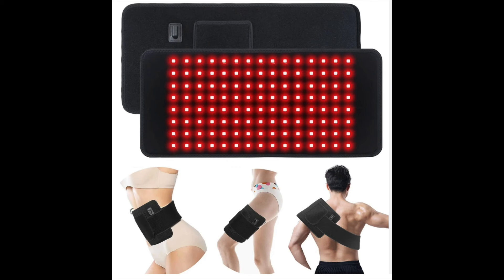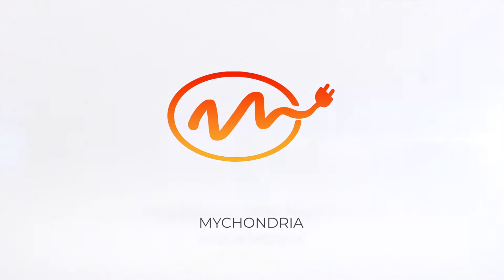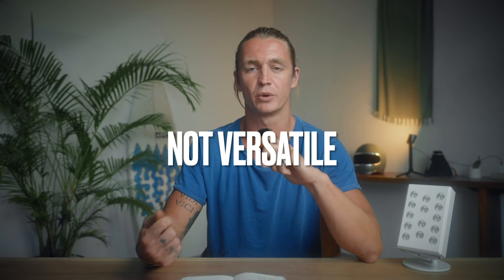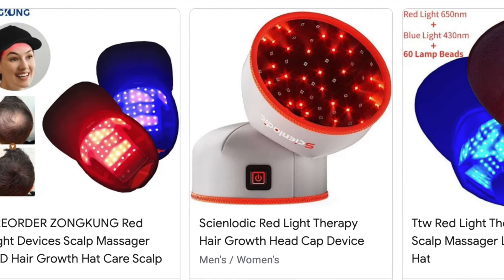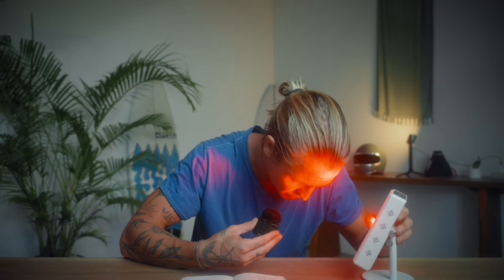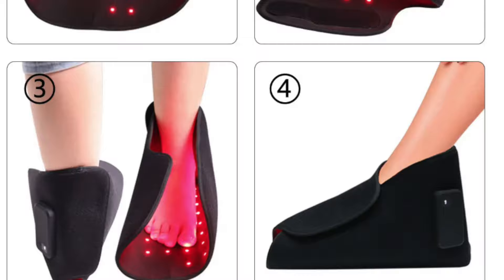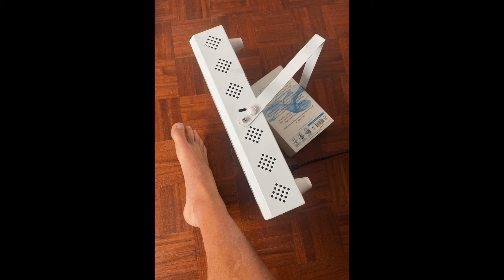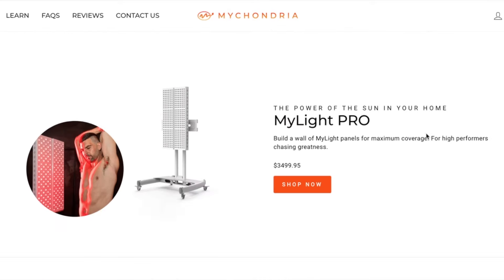3 Things To Know Before Buying A Flexible Red Light Therapy Product (Masks, Wraps, Caps)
Are flexible red light therapy products just as effective as traditional panels? 🤔

In this video, we dive deep into the world of flexible red light therapy devices, including hats, caps, and wraps. These products promise the same benefits as the larger, more rigid panels, but do they deliver? We'll explore the science behind these innovative gadgets and compare their performance to traditional panels.

If you're considering investing in flexible red light therapy, this video is a must-watch!